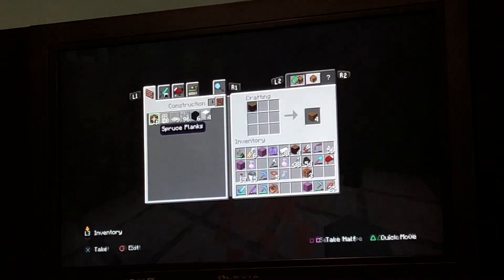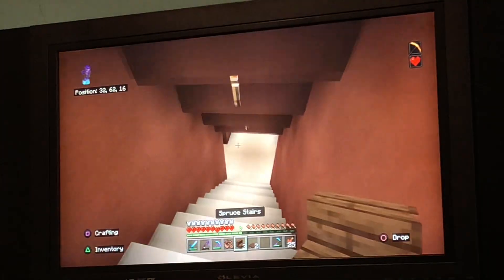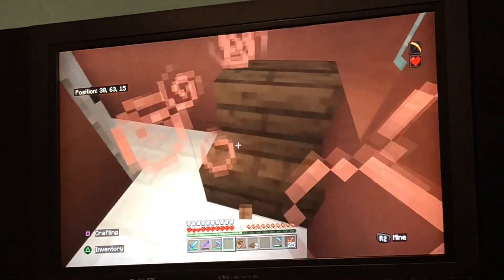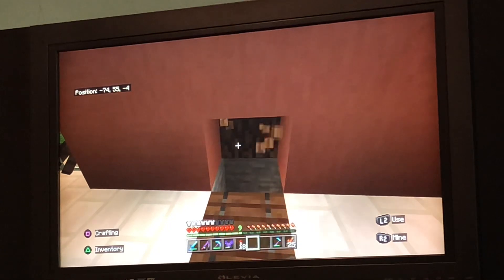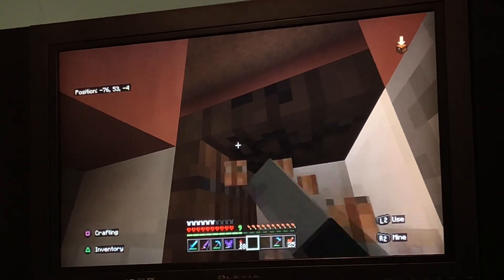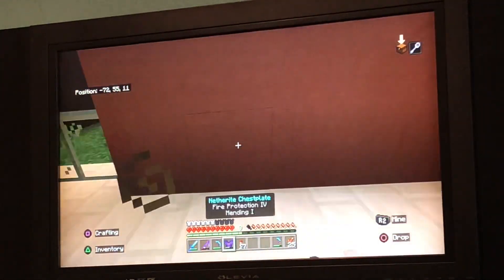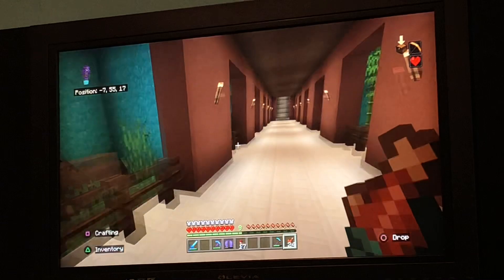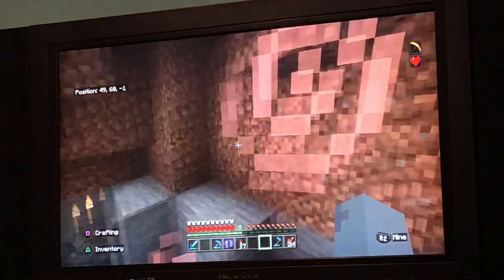The Norm S2 Episode 213 Pt.2:Final Preparations